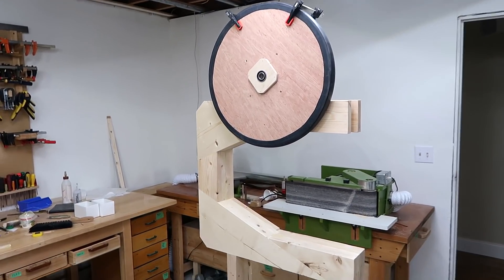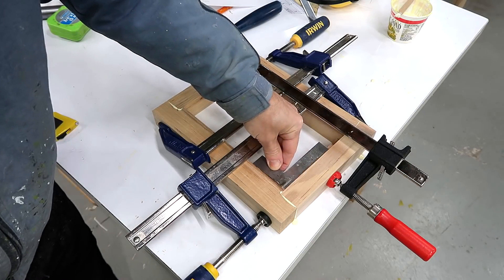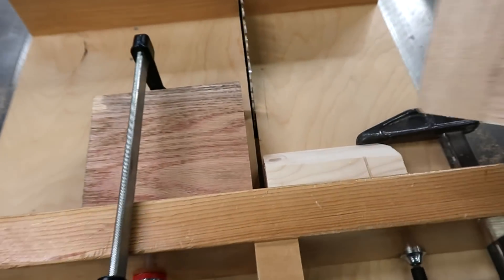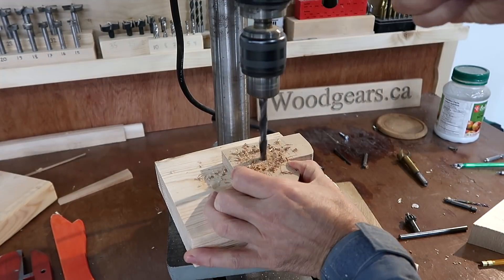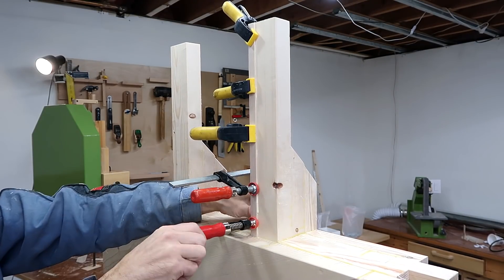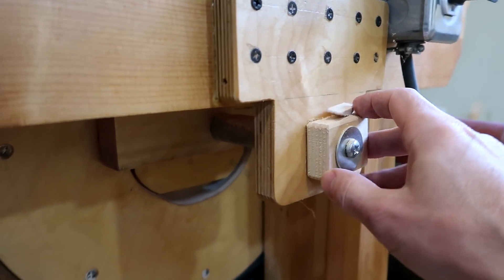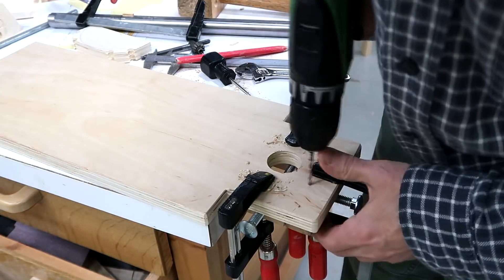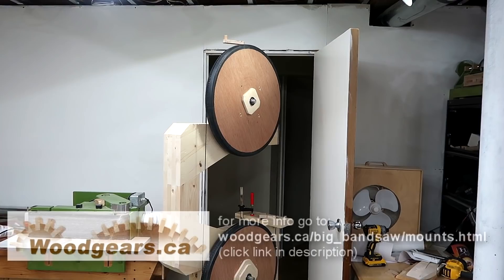Wheel mounts for my 26" wooden bandsaw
Building the tension and tracking mechanism for the upper wheel, and an adjustable mount for the lower wheel axle.  Trying a blade on he saw, and first cut just by hand cranking the wheels.